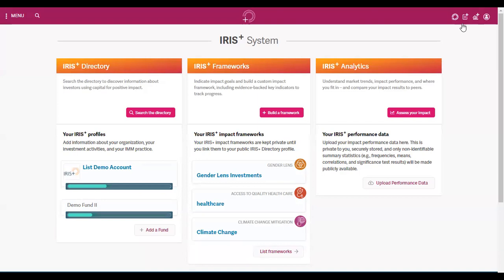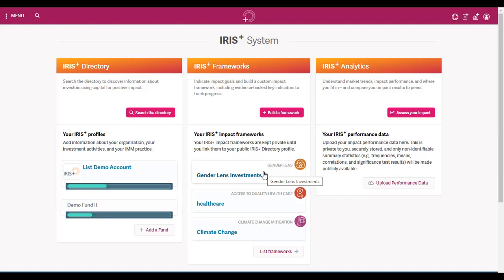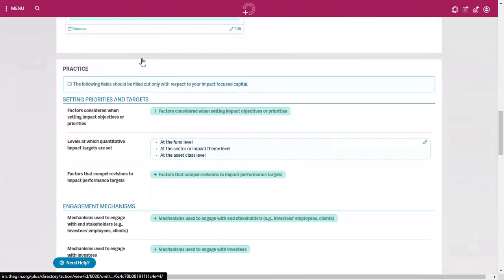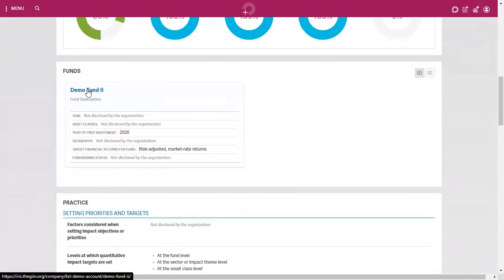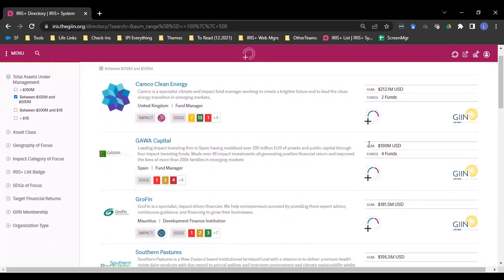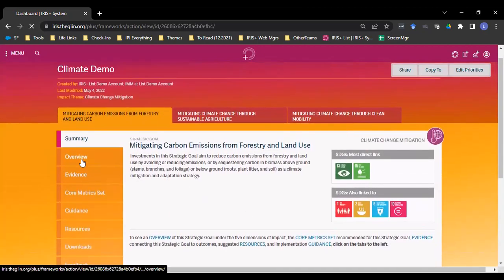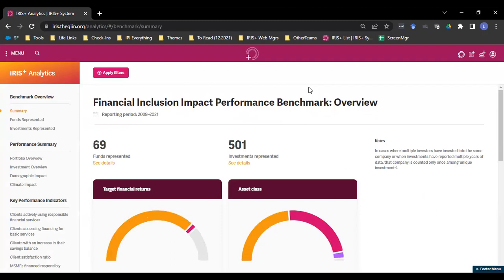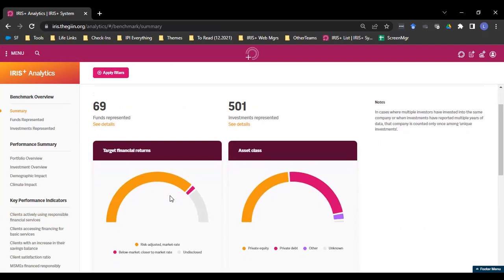2022 IRIS+ Demo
A complete overview of the IRIS+ system, recorded in May 2022.